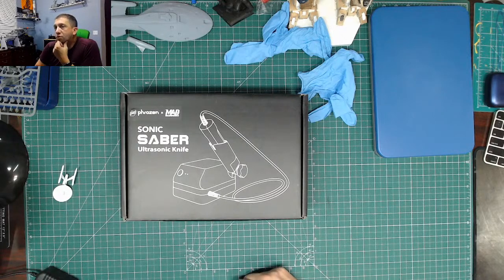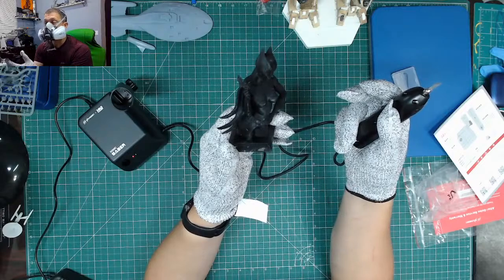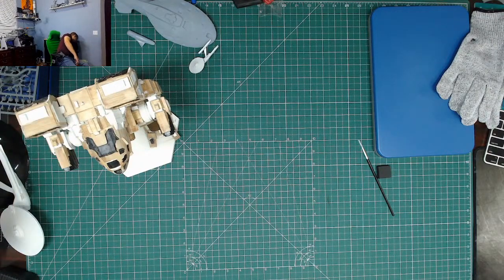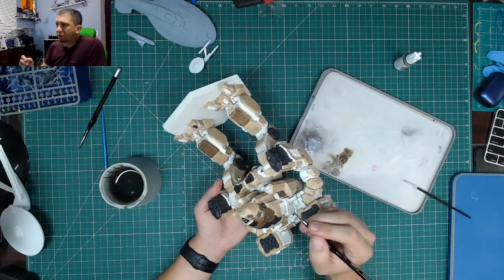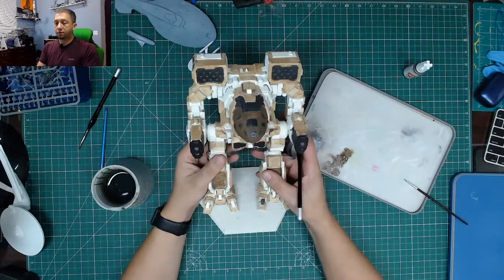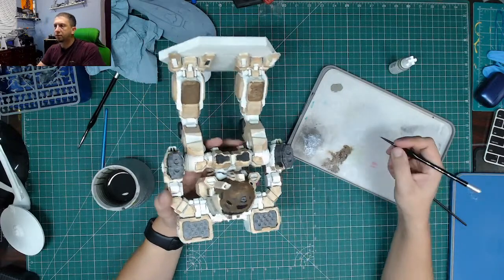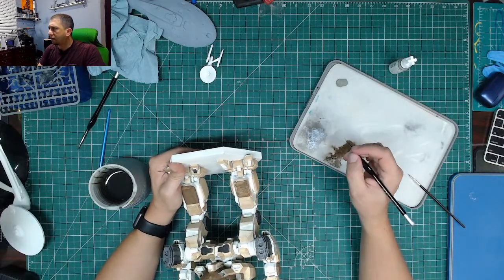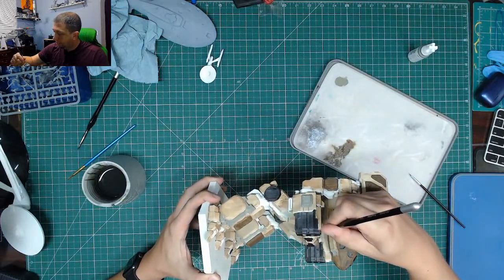How to clean supports 3D Prints? Phrozen Sonic Saber!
Phrozen Sonic Saber Unboxing - Resin Model Cleaning - More work on the Madcat

🗒 Show Notes 🗒
➡️ The new 3D printers coming:
➡️ 3D scanner
➡️ Air Filter
➡️ Thingiverse File for helmet:
➡️ Inland white PLA+
➡️ Favorite Paint brush used

0:00       ▶️  Introduction
4:25       ▶️  Starting the stream
30:00     ▶️  Starting to paint 3d models
45:55.      ▶️
59:20     *️⃣  Recap

Cricut Explore 3

Shop Items
3Doodler 3d Printing Pen